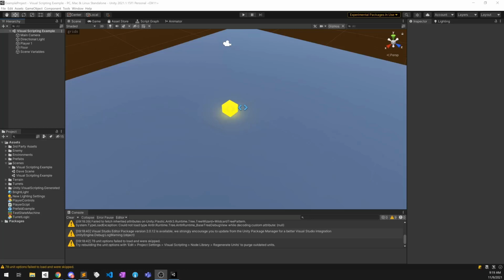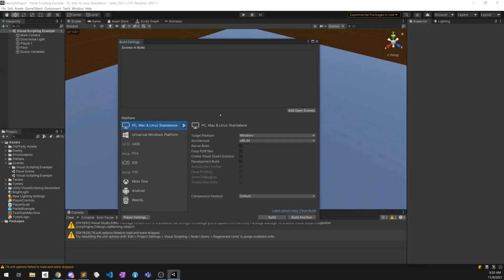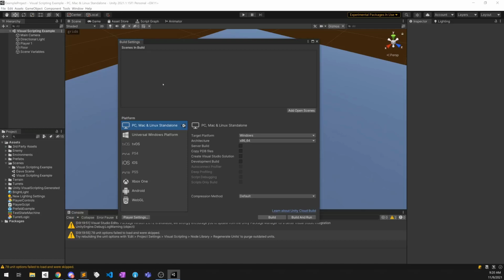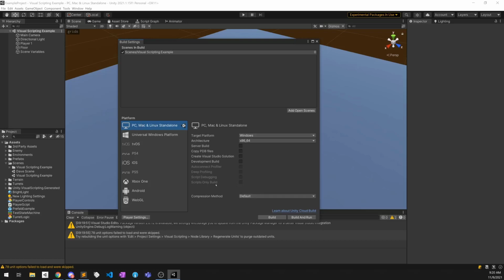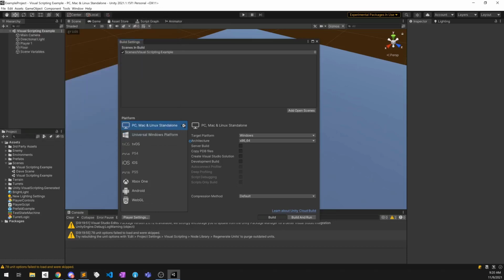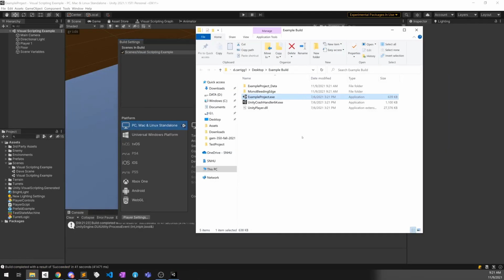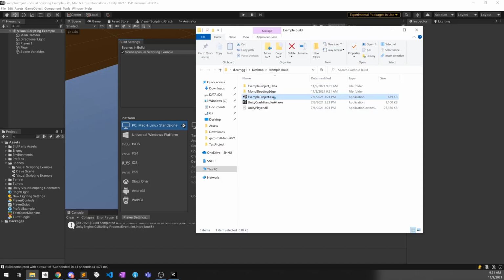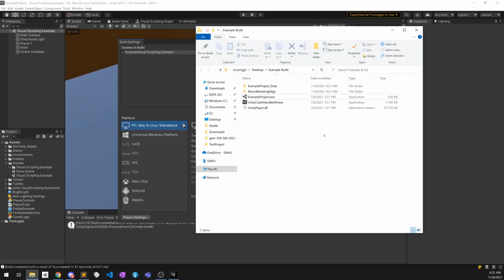Unity - How to make a Build